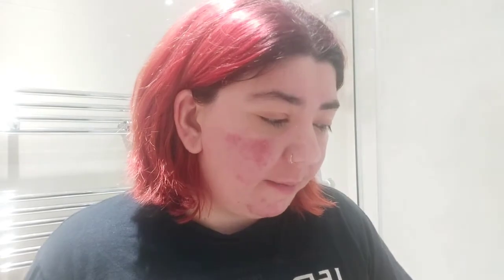Testing Faceittea Cleansing Pads- My First Impression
Hi everyone,
Thank you for checking out my video!